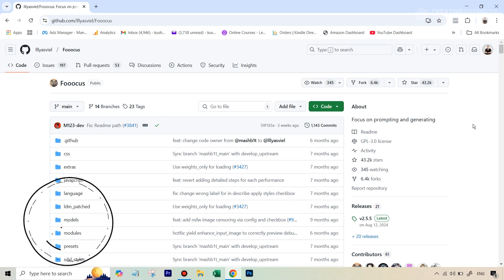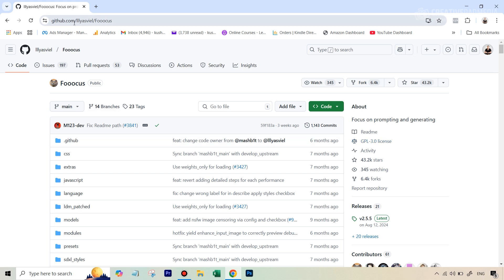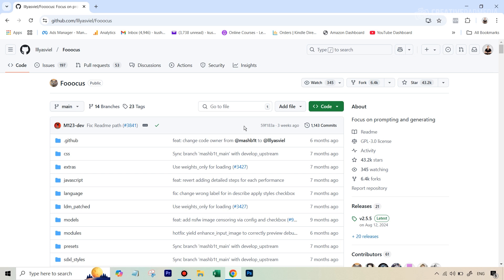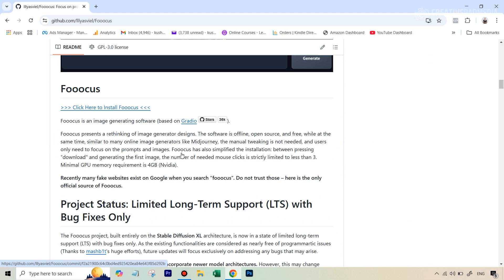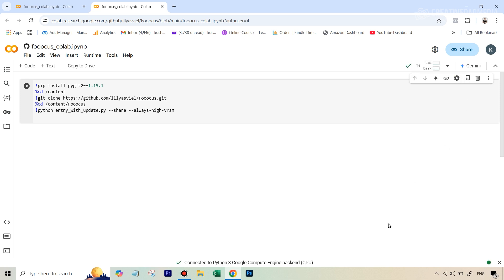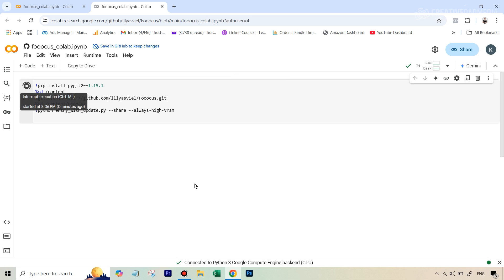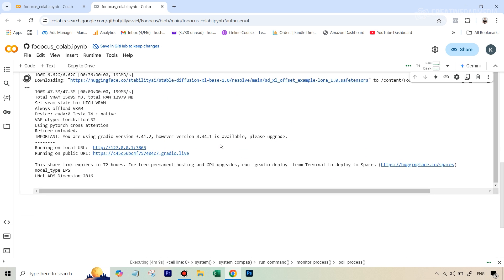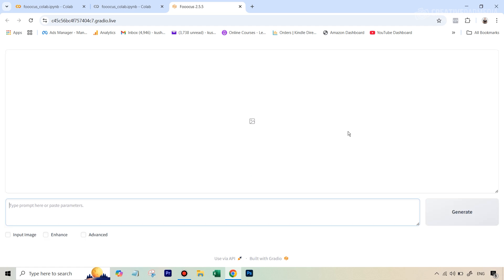How to Set Up Fooocus AI Using Google Colab - Free and Easy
In this video we will be seeing how to install Fooocus AI (Stable Diffusion) using Google Colab, which is a free and easy way to do it since you don't need a powerful computer.